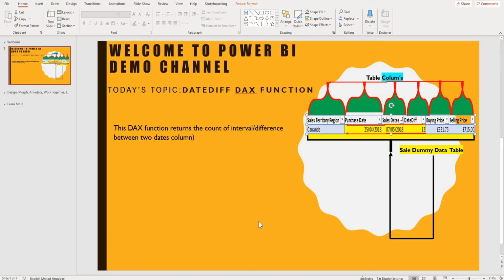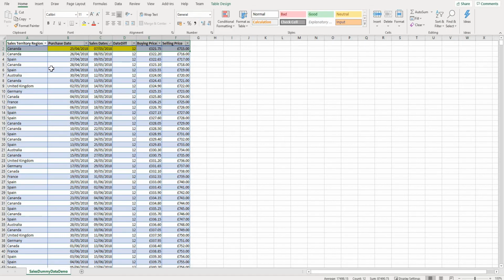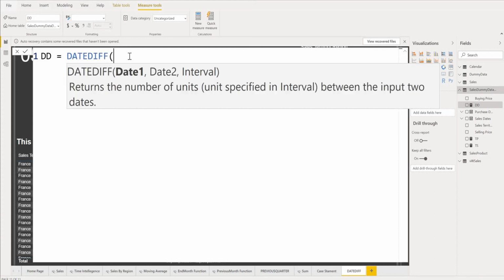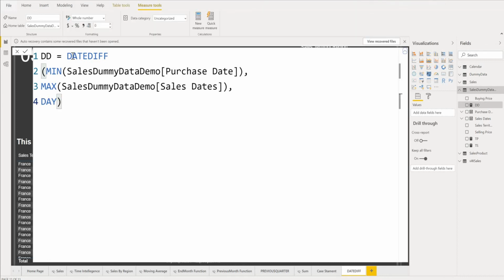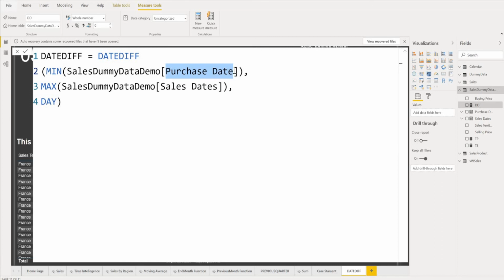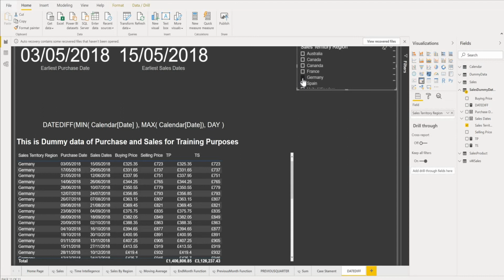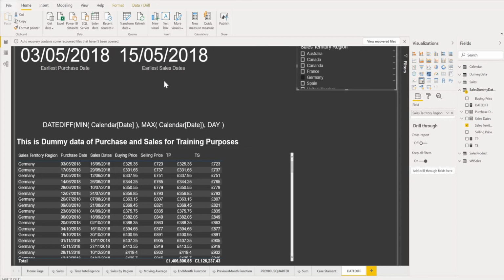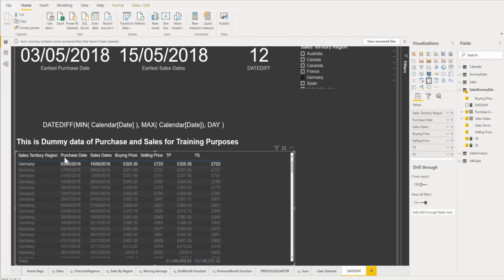Power BI DATEDIFF DAX FUNCTION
Two dates periods have been used to calculate the difference it took in days to sell the product from the purchase date, often business want to know how long it is taking to sell their product from purchase date.